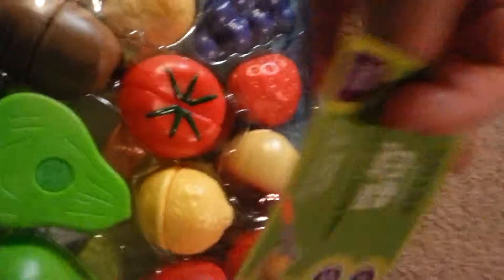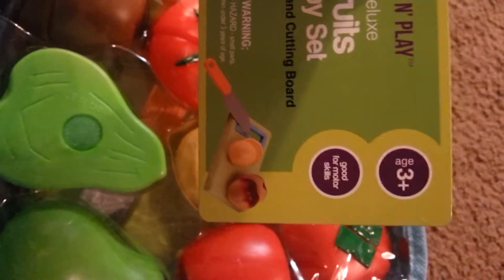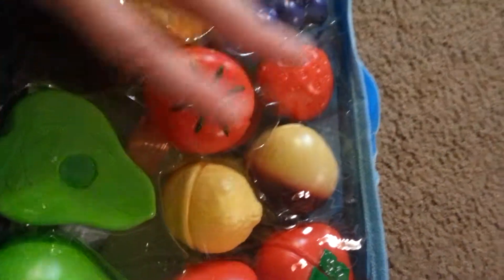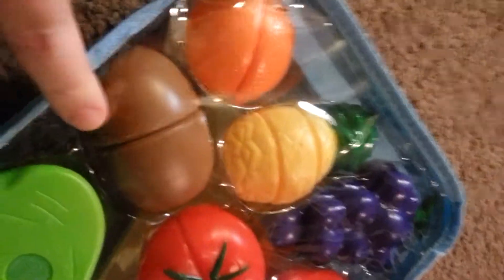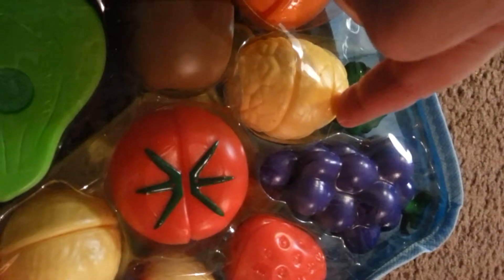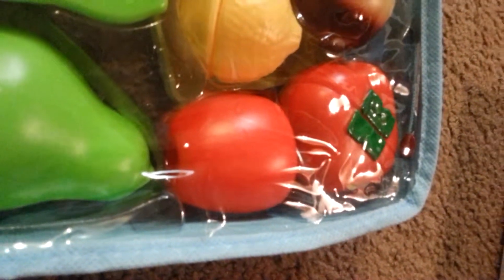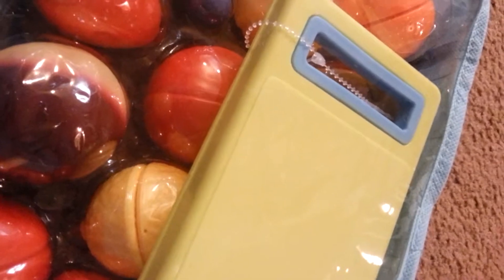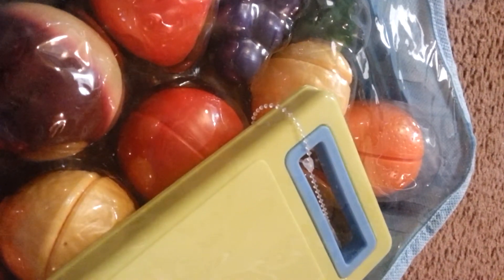Pretend Vegetable Play Set with Cutting Board and Knife